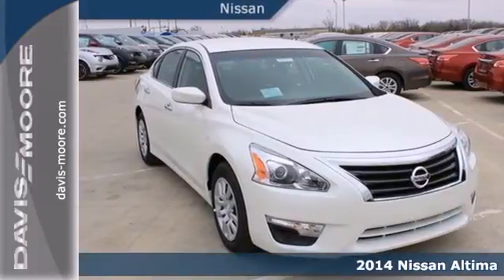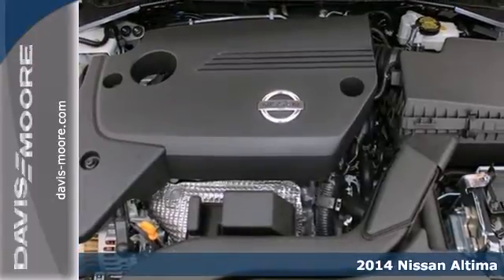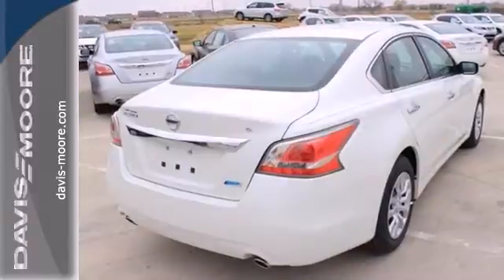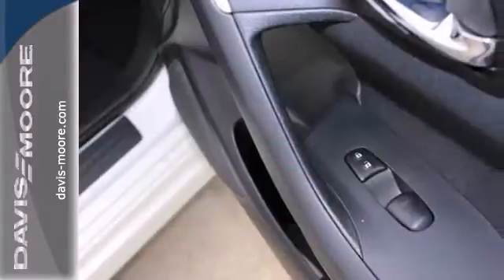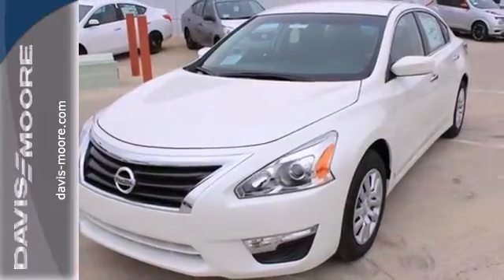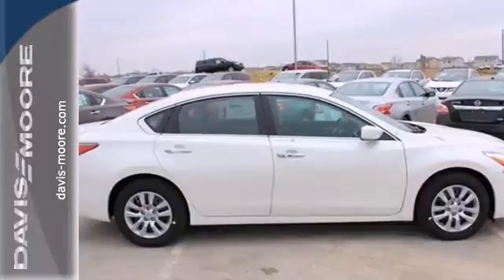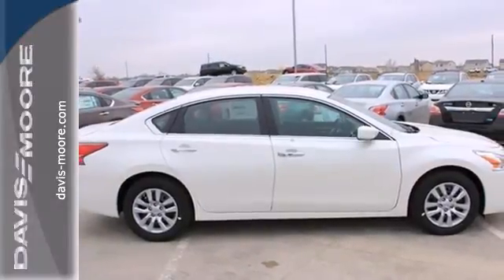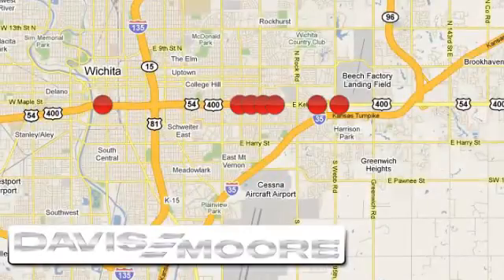2014 Nissan Altima Salina KS Wichita, KS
Year: 2014
Make: Nissan
Model: Altima
Trim: 2.5 S
Engine: 4 Cyl. 2.5 L
Transmission: Variable
Color: Pearl White
Interior: Charcoal
Stock #: N214702

Address:
5817 E. Kellogg St.